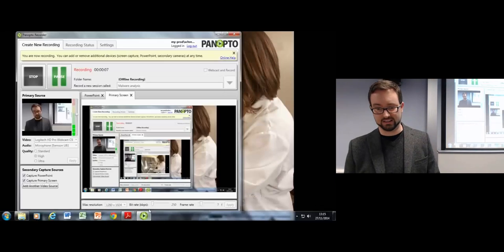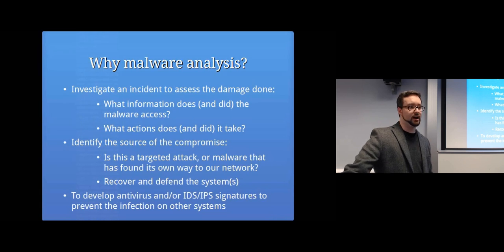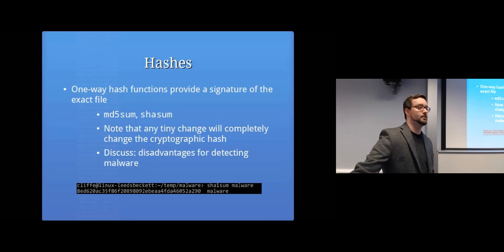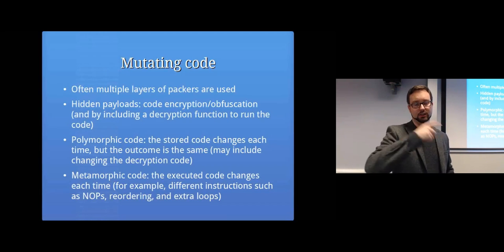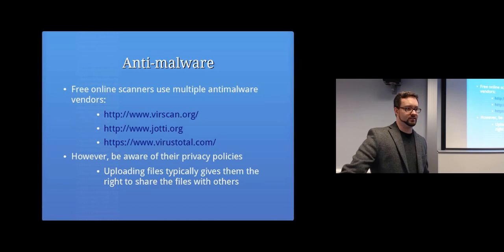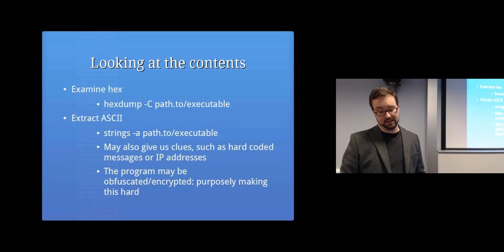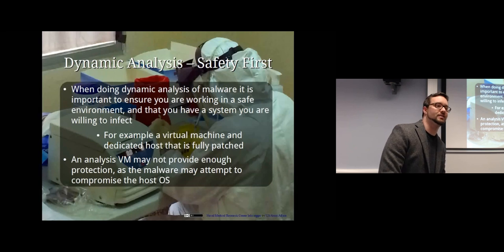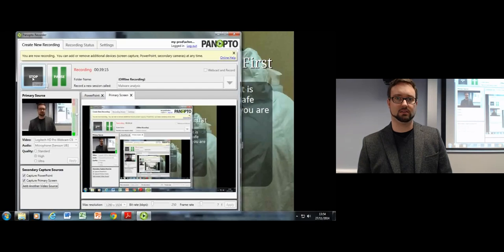Malware Analysis - Static Analysis: Computer Security Lectures 2014/15 S1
Topics covered in this lecture include:

Malware (malicious software): the author intends for the program to act maliciously
Viruses, Worms, Trojan Horses, Rootkits, Zombies
What is malware analysis? The study of malicious code to discover technical details and behaviour
Why malware analysis?
Approaches to malware analysis
Static analysis: while the malware is not running. Offline analysis of the program executable itself
Dynamic analysis: while the malware is running. Analysis of running process(es) of the malware.
Resulting changes to the system
Live analysis of network use, memory contents, and so on
Static analysis
Static analysis is the safest approach to malware analysis
One-way hash functions
md5sum, shasum
Executable packers
Mutating code
Often multiple layers of packers are used
Hidden payloads: code encryption/obfuscation (and by including a decryption function to run the code)
Polymorphic code: the stored code changes each time, but the outcome is the same (may include changing the decryption code)
Metamorphic code: the executed code changes each time (for example, different instructions such as NOPs, reordering, and extra loops)
Fuzzy hashing: a hash that can identify similar files
For example, ssdeep: context triggered piecewise hashes (CTPH)
Anti-malware
Locally: for example on Linux, ClamAV, open source anti-malware
Free online scanners use multiple antimalware vendors
False positives: it says the file is malware but it is not, or is not the one that is claimed
False negatives: it reports that the file is not malware, but it is. This is common with new unknown (“zero-day”) malware
Looking at the contents
Examine hex: hexdump
Extract ASCII: strings -a path.to/executable
Executable code life cycle
Executable files: Programs are stored in a format readable by the OS:
Executable and Linkable Format (ELF): Linux and most other Unix systems
Portable Executable (PE)/PE32+: Windows
Mach-O: Mac OS X
These executables contain metadata (incl. date compiled, and version information), linking information, code, variables, debug symbols, icons
Examining executables
Various tools for examining executable files
readelf: Displays information about ELF files, including debug symbols
objdump: disassembler (generates the ASM code) for Win/Linux (objdump -Dslx file)
ldd: dynamic linked dependancies (Linux)
pescanner: detect packers, and metadata
Advanced reverse engineering tools: Pyew, Radare, The Interactive Disassembler (IDA)
Inspection of the machine code via disassembly
Automatic detection of packing, unpacking
Writing ClamAV malware signatures
clamscan --debug --leave-temps malware.exe
Signatures should be against the uncompressed instructions
ClamAV sigtool
Hash-based signatures
Can include hex-based signatures, with wildcards
“Extended” (hex wildcard) signature format
ClamAV also supports various other kinds of signatures and processing, such as HTML, executable metadata, and combinations of signatures